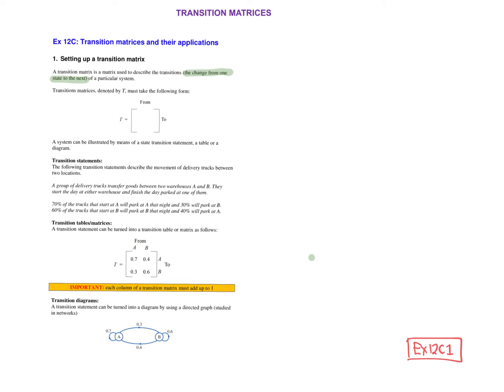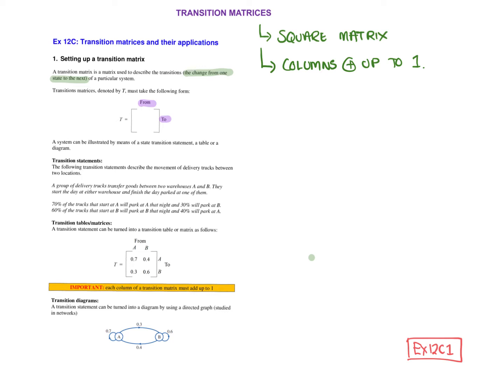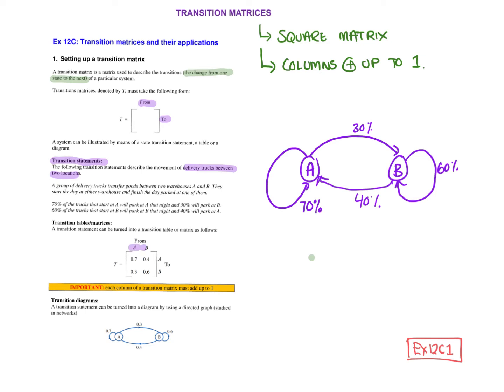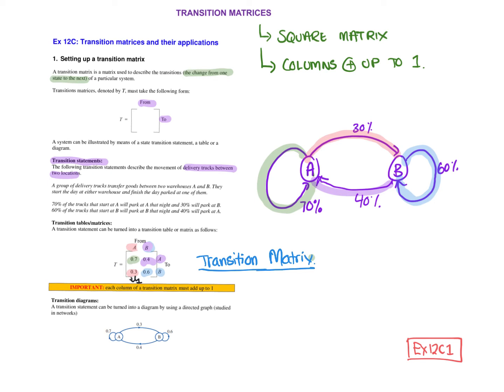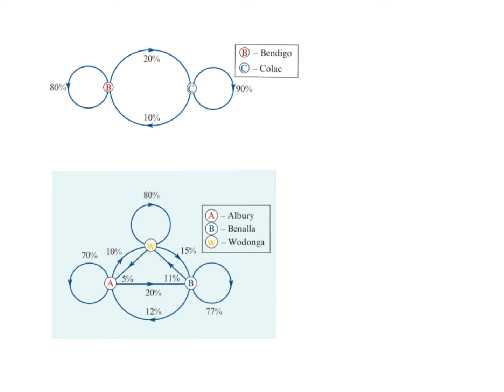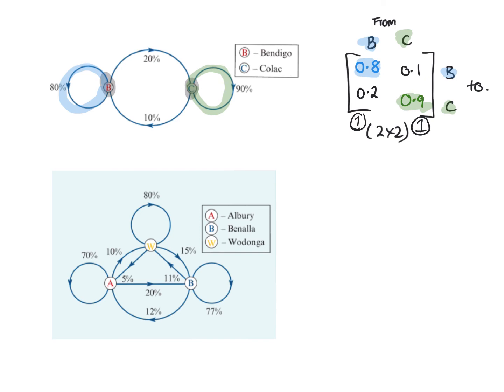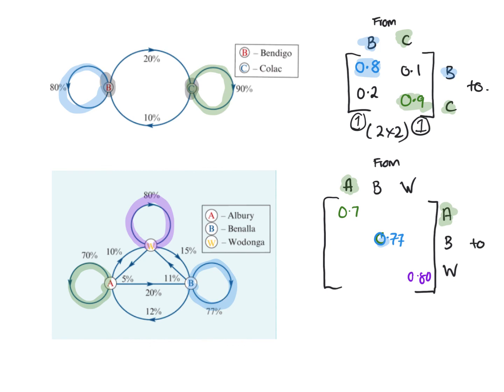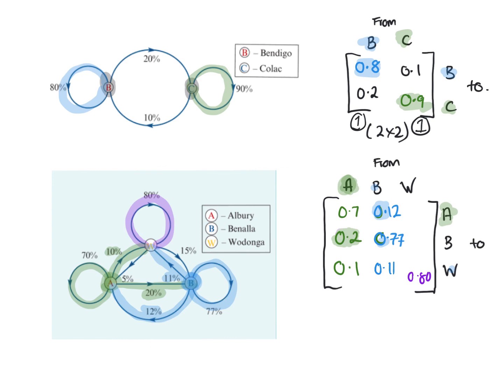12FURTHER TRANSITION MATRICES EX12C1